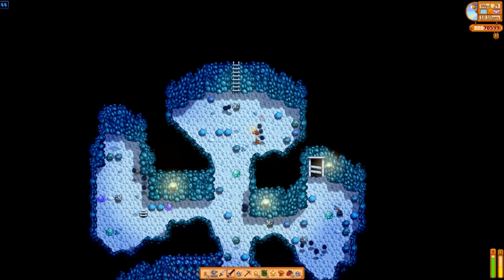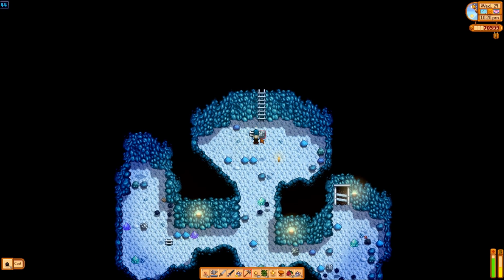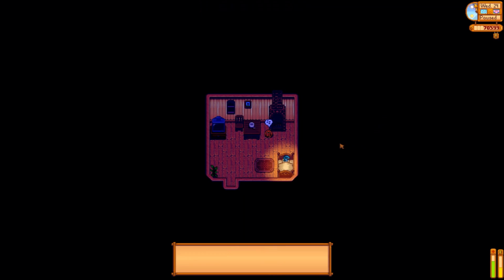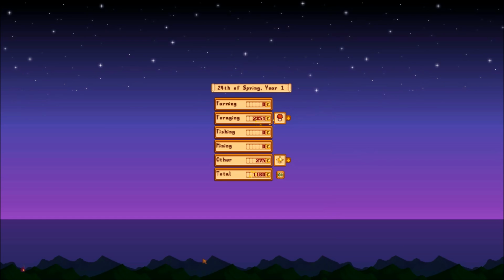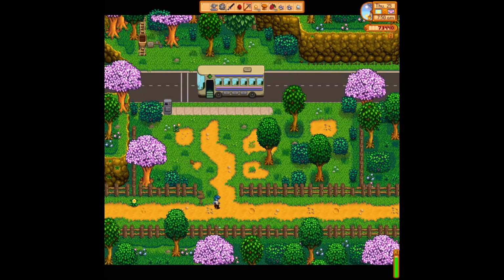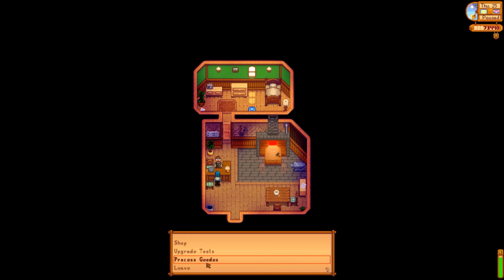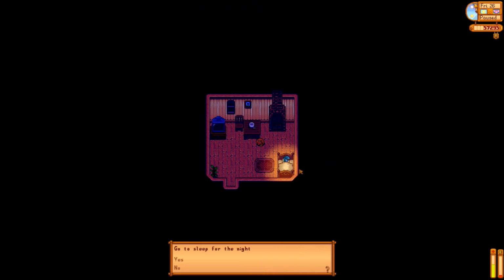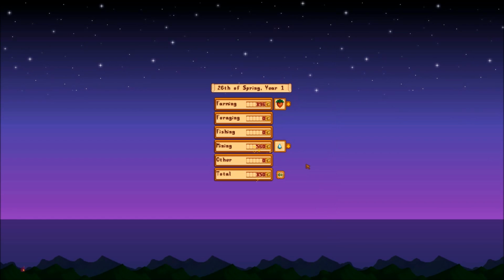Stardew Valley - Fastest Way to a Million Gold Part 10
Another big risk is taken. Will it pay off?